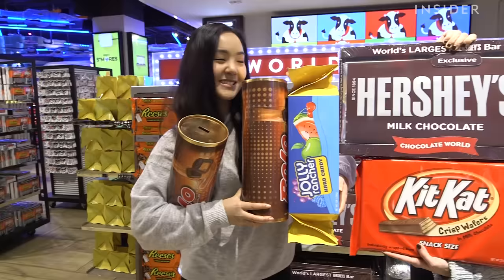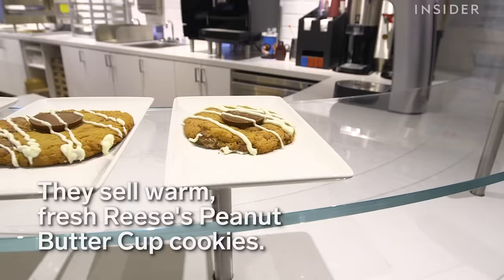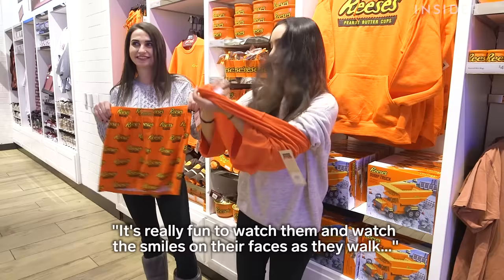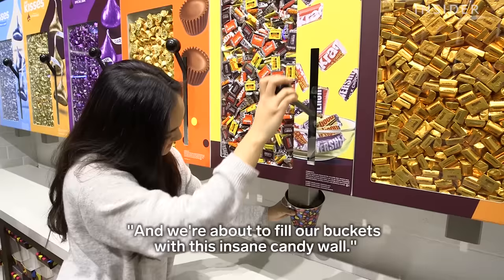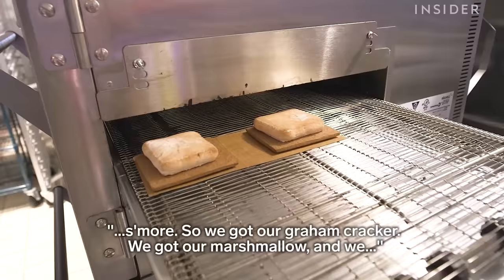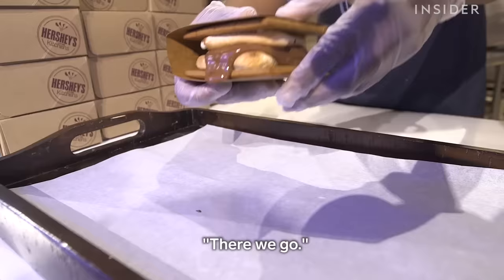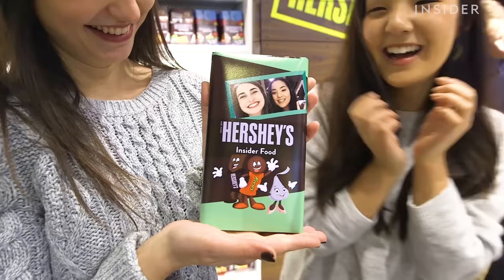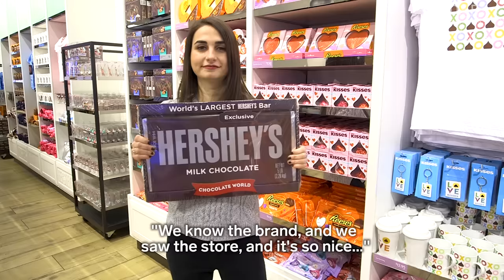Big Candy Bars At Hershey's Chocolate World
Hershey's Chocolate World is full of oversized candy, like a three-pound Jolly Rancher or a two-pound Reese's. While you explore this candy store, you can also stop by their bake shop or put your face on a candy bar.

FOOD INSIDER believes life should be a delicious adventure.